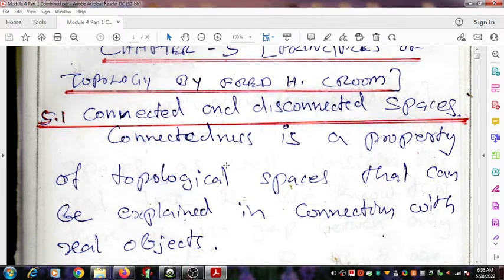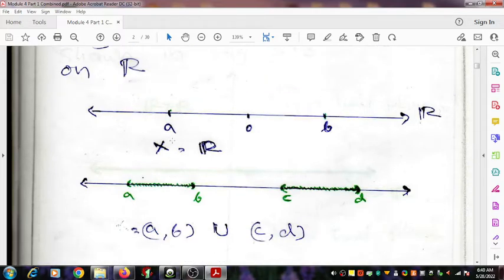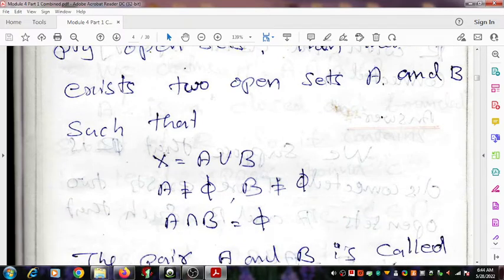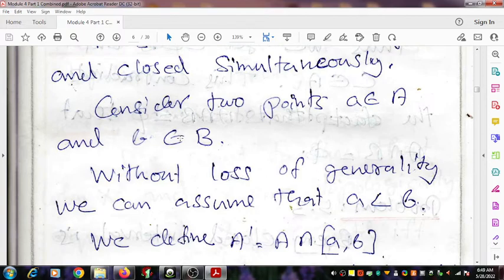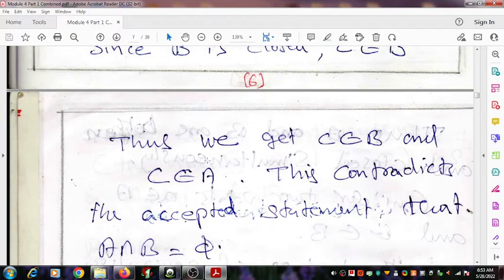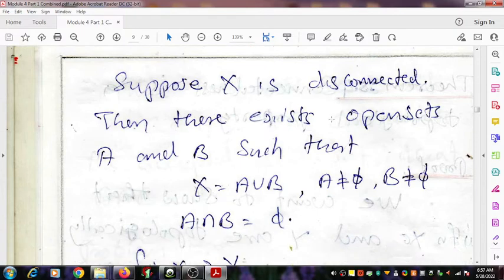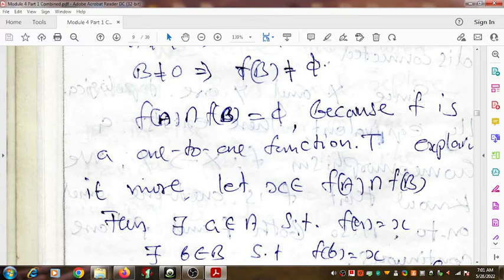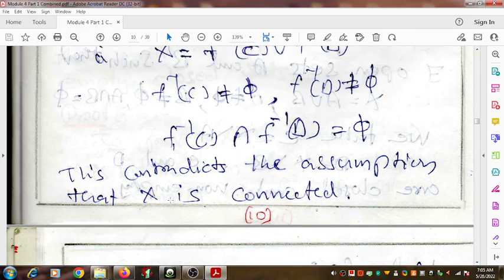Connected Spaces and Disconnected Spaces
Topology: Connected Spaces and Disconnected Spaces